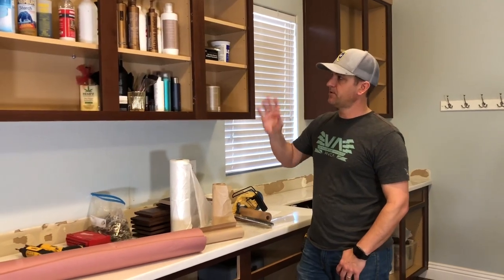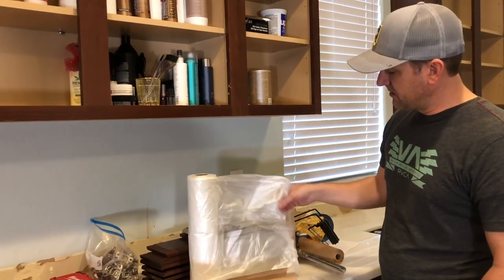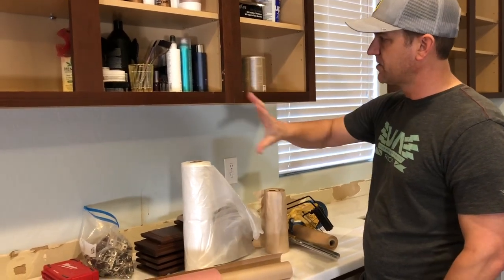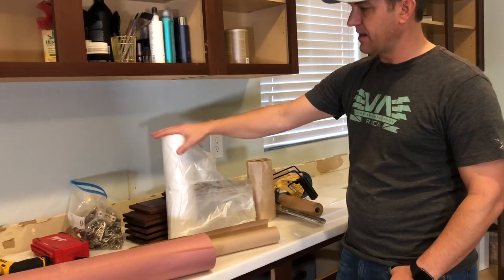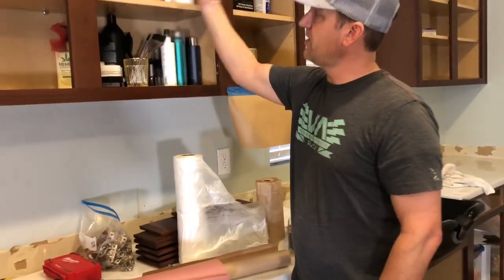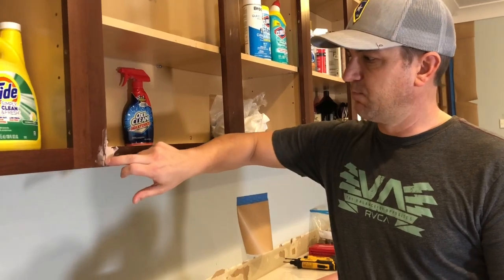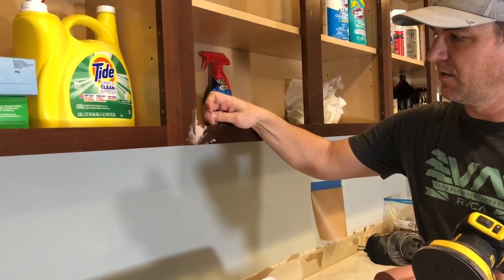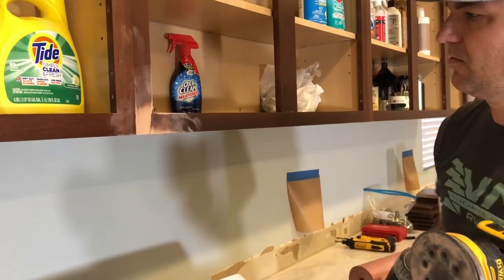How To Paint Cabinets EP 2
3M hand masker dispenser